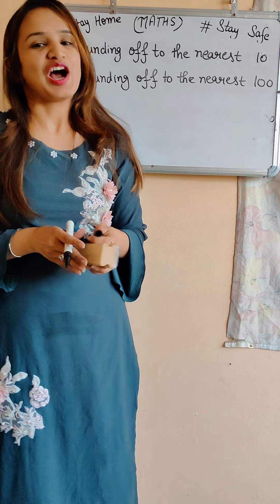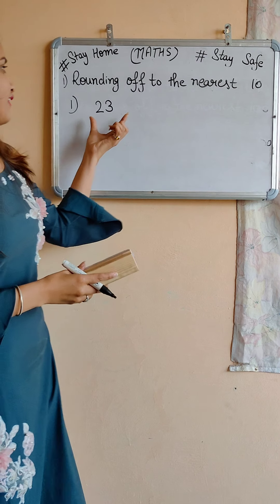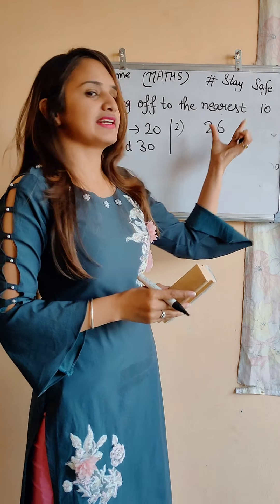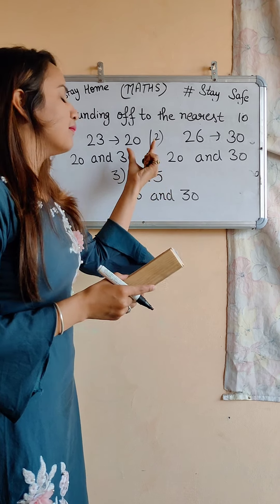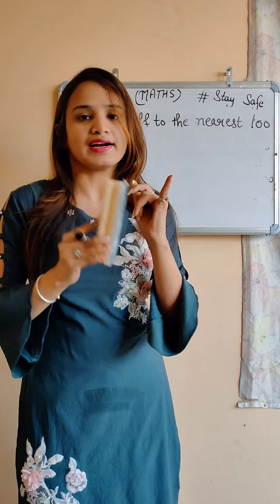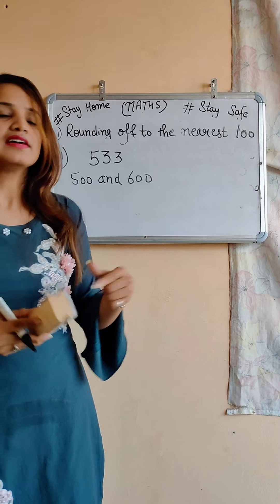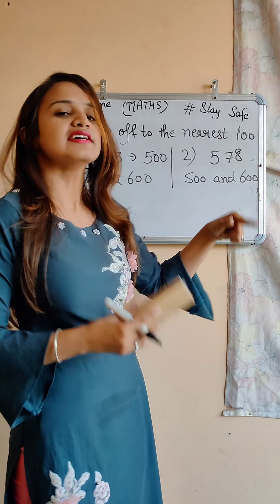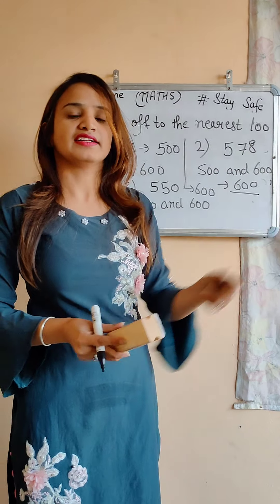Rounding off numbers | class-3 to 6 | G.D.Goenka School,Jind | Ms.Diksha